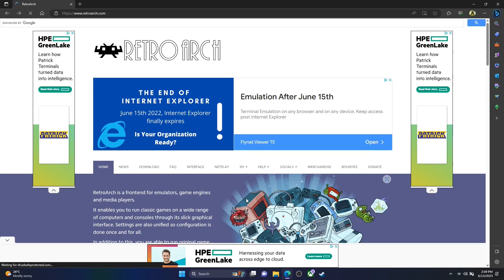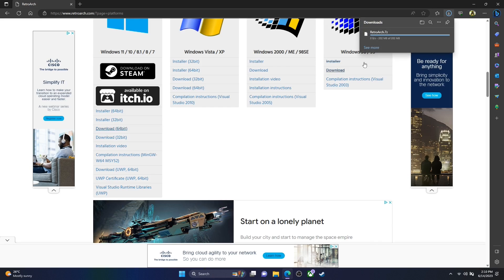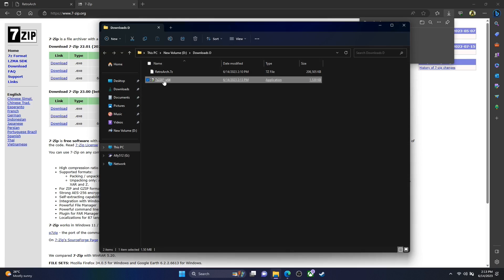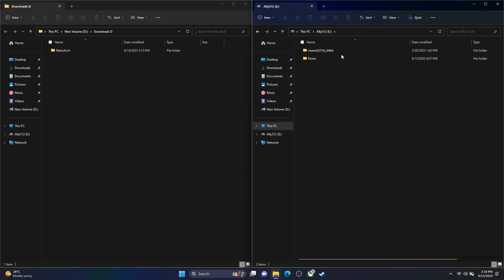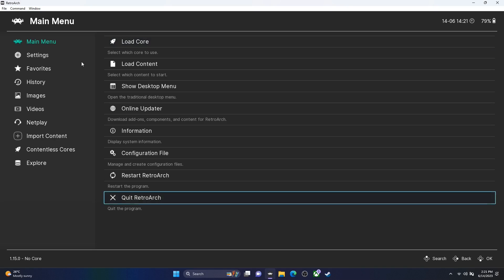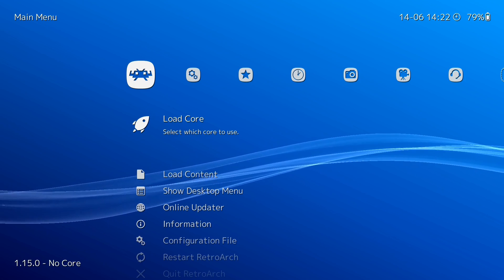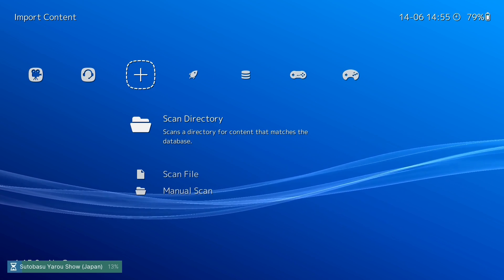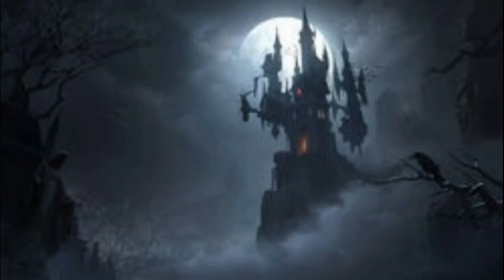RetroArch | ASUS ROG ALLY & X | Tutorial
Watch this tutorial and you'll learn how to set up an play your favourite retro games on you ROG Ally via RetroArch. This will get you access to systems such as NES, SNES, Gamboy (all models), GameCube, Wii, Sega Master System, Megadrive, Saturn Dreamcast, WonderSwan, Neo-Geo, Atari Lynx, Arcade Games PLUS MUCH MORE.

RetroArch, a popular open-source emulator front-end, is truly an awe-inspiring software for retro gaming enthusiasts. There are several reasons why RetroArch stands out and continues to captivate a wide user base.

Firstly, RetroArch boasts a remarkable level of compatibility. With its extensive range of cores, it supports a vast library of gaming platforms, from classic consoles like the NES, SNES, and Sega Genesis to more modern systems like the PlayStation and Nintendo 64. This versatility allows users to experience the nostalgia of their favorite games across multiple generations.

Secondly, RetroArch provides an intuitive and user-friendly interface. Its sleek design and customizable options make it easy to navigate and personalize the gaming experience. Whether it's adjusting graphical filters, remapping controls, or applying shaders for an authentic retro feel, RetroArch offers a wealth of options to suit individual preferences.

Another compelling feature of RetroArch is its cross-platform compatibility. It runs on various operating systems, including Windows, macOS, Linux, Android, and even game consoles like the PlayStation Vita and Nintendo Switch. This accessibility ensures that users can enjoy their retro gaming adventures on their preferred devices.

Furthermore, RetroArch promotes community collaboration. Its open-source nature encourages developers and enthusiasts to contribute to its growth, resulting in constant updates, bug fixes, and new features. Additionally, the RetroArch community actively shares shaders, overlays, and cheat codes, enhancing the overall gaming experience.

In conclusion, RetroArch's outstanding compatibility, user-friendly interface, cross-platform availability, and vibrant community make it an awe-inspiring software for retro gaming. It not only brings back cherished memories but also allows gamers to explore and enjoy a vast collection of classic titles, making it an essential tool for any retro gaming enthusiast.